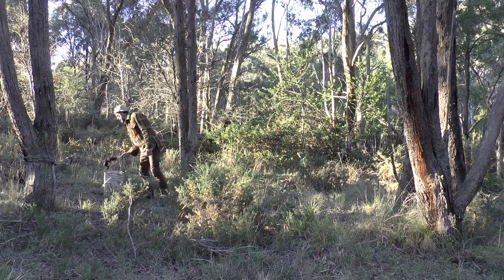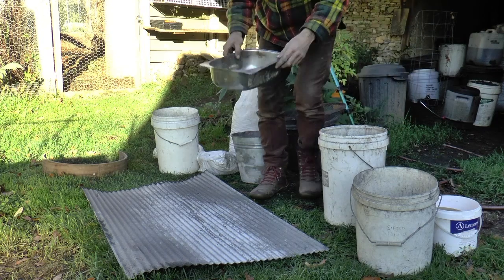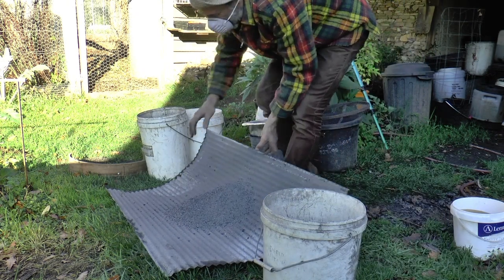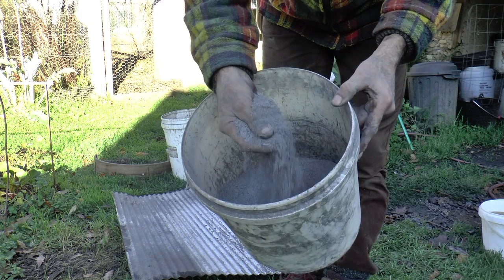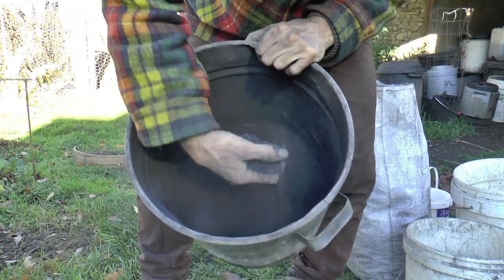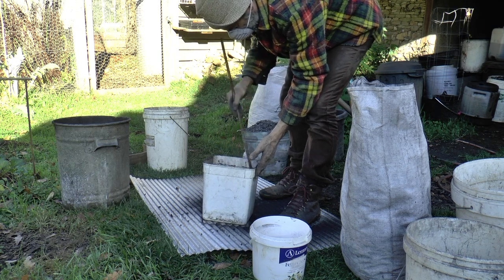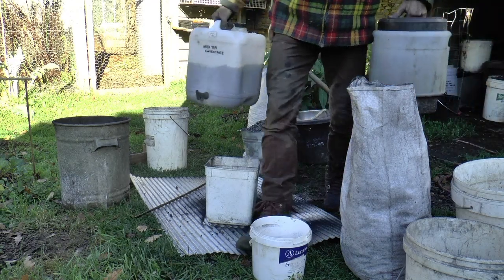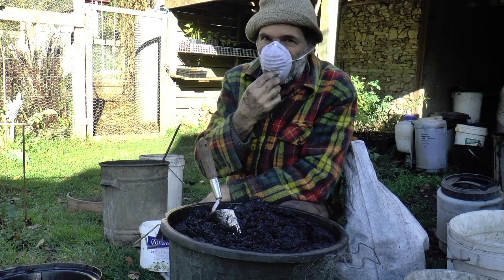Returning gifts to the biomes that support us (or, how to make potash & activated charcoal)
What gifts back to the living of the world can we make? Patrick shows you how to make potash and activated biochar and describes some of their uses.